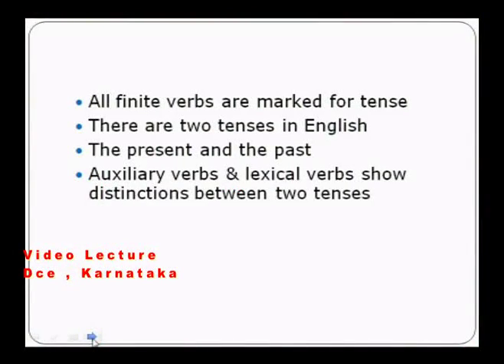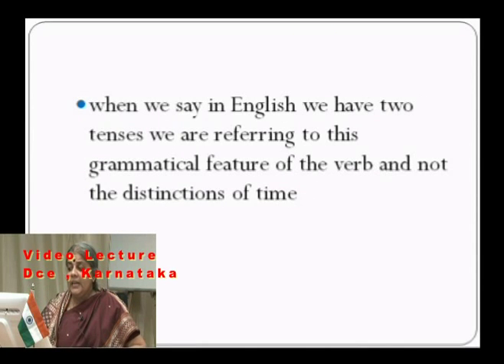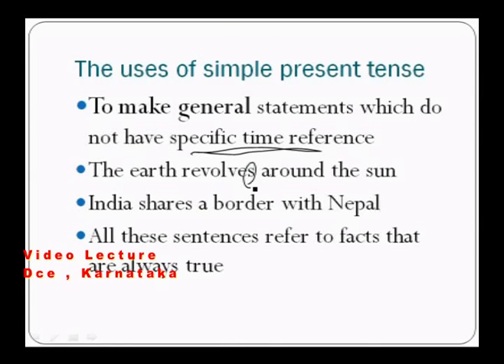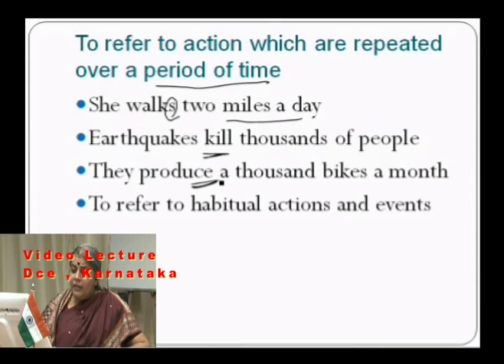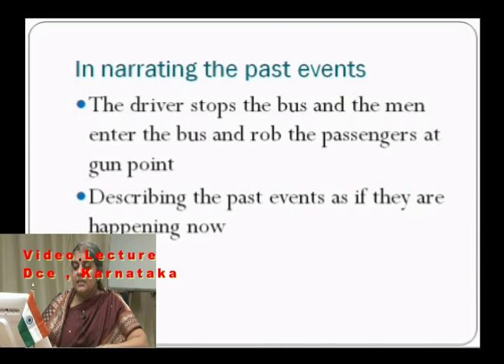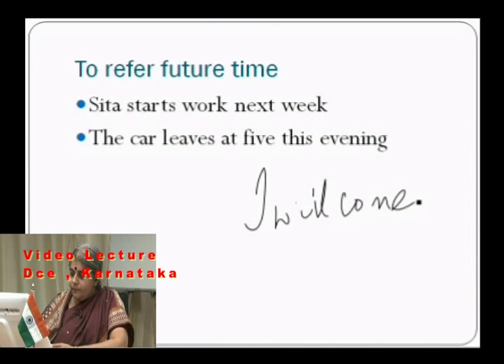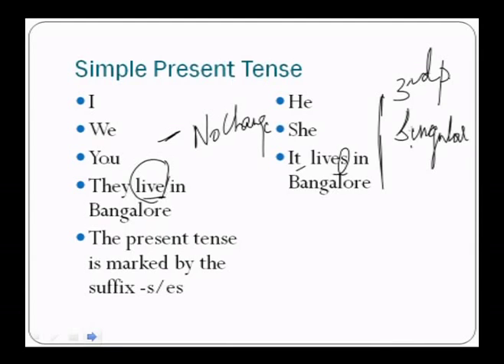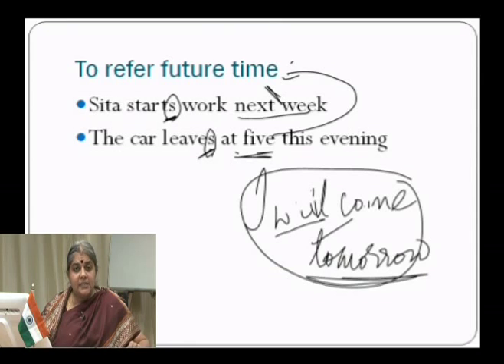DCE 13 Tense 1 Dr Bhanmathi Haran